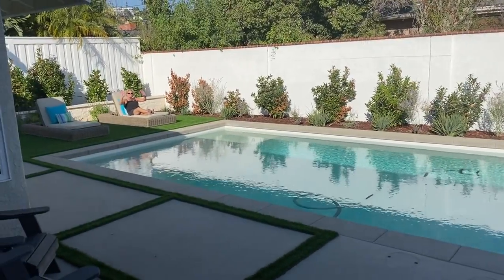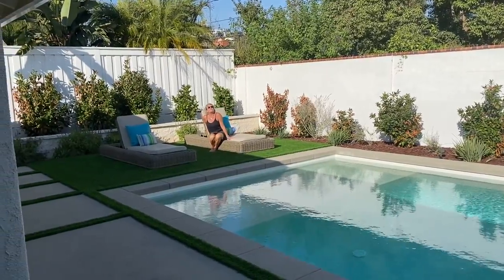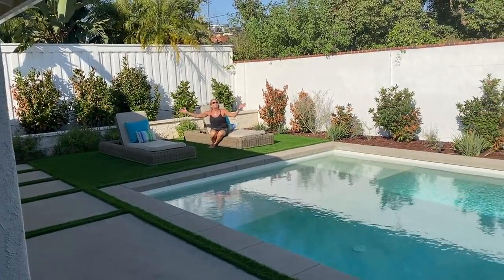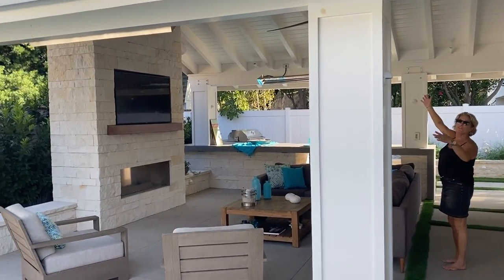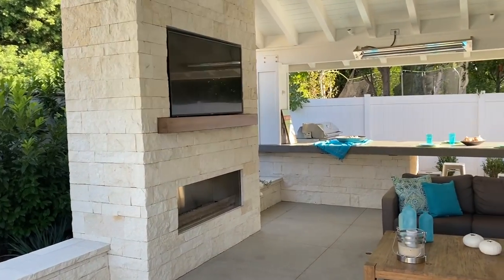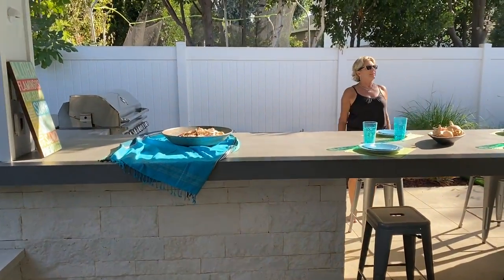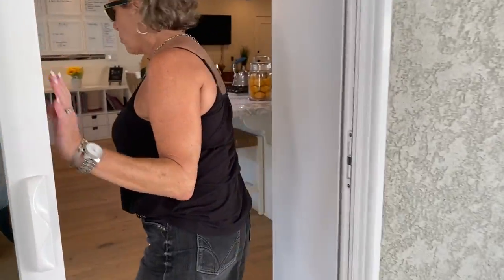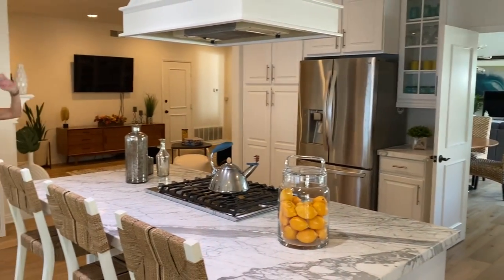13072 Cabaret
13072 Cabaret - Fabulous North Tustin Pool Home for Sale! Hard to find single level with entertainers backyard!